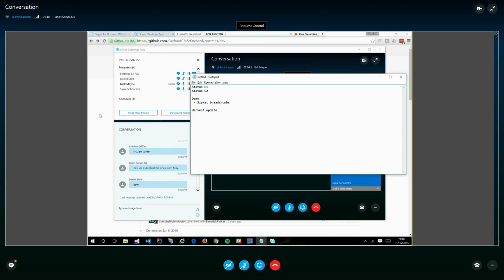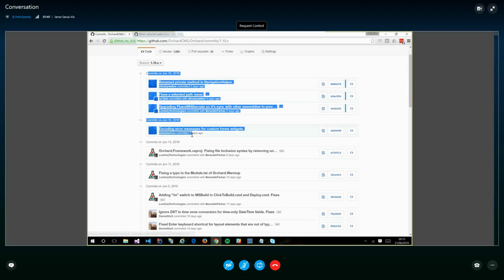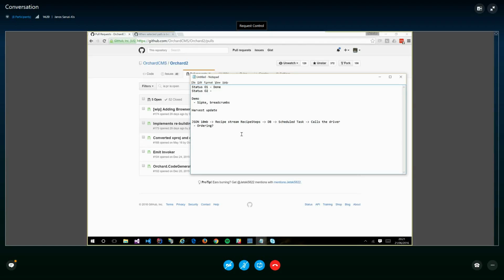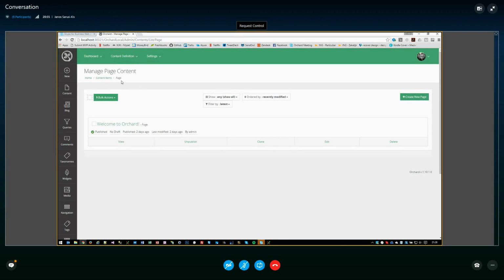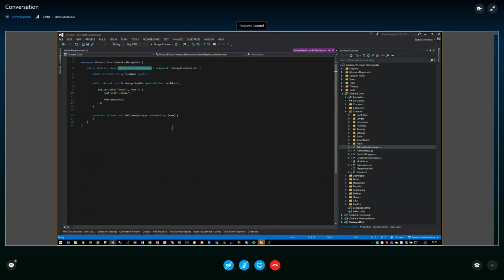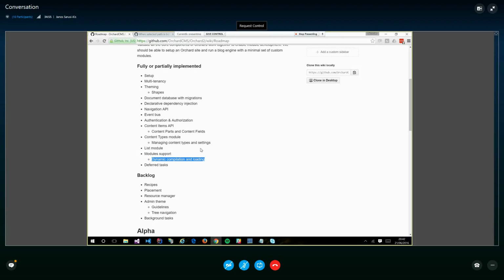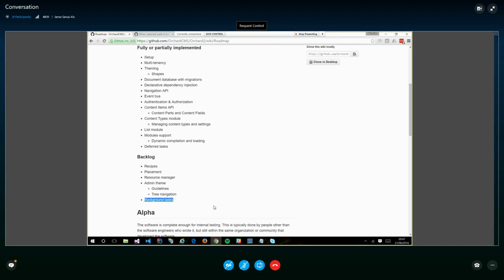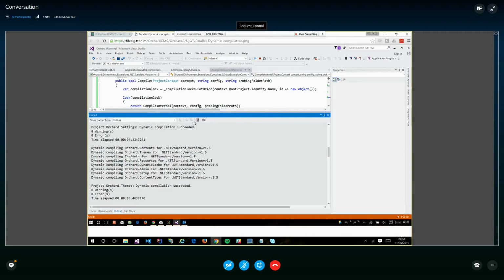Orchard Podcast: 21st of June, 2016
Meeting notes:
- Status:
-- 0:57 - Upgrading FluentNHibernate so it's sync with other assemblies to prevent exceptions when running test. Fix #6933
-- 02:26 - Fixes a selected path issue. PR #6899.
-- 04:54 - Renamed private method in NavigationHelper.
 -- 05:11 - Merged 1.10.x to dev.
-7:00 - Update on Orchard 2. Discussion about recipe changes.
--16:13 - Implements re-builds and dependencies building. PR #173.
- Demos:
-- 17:40 - Demo about the new admin theme.
- Topics:
- 28:20 - Harvest updates.
- 32:00 - Discussion about the Orchard 2 Roadmap.
-- 41:02 - Dynamic compilation and loading.